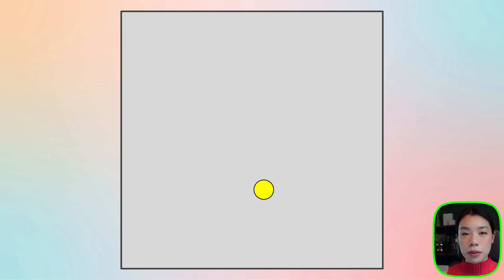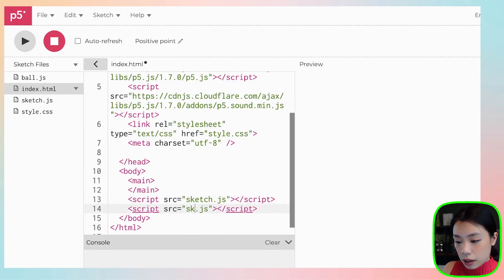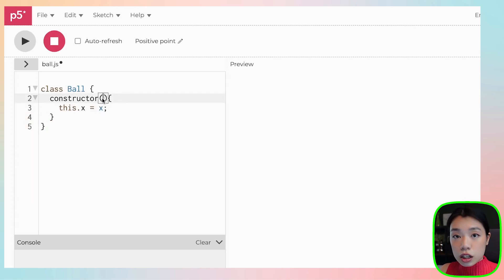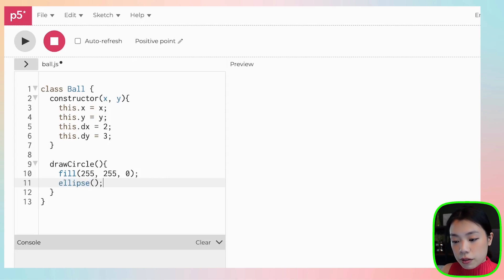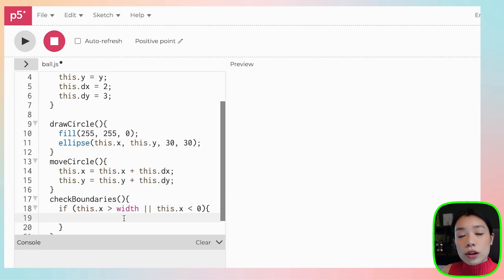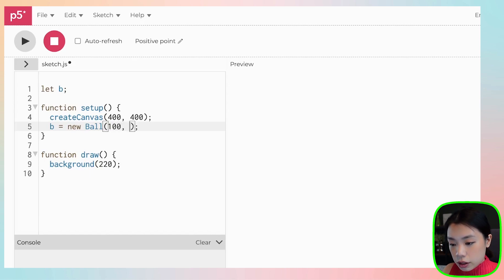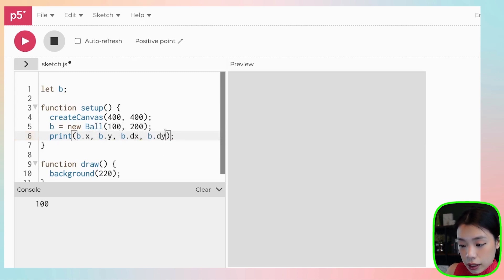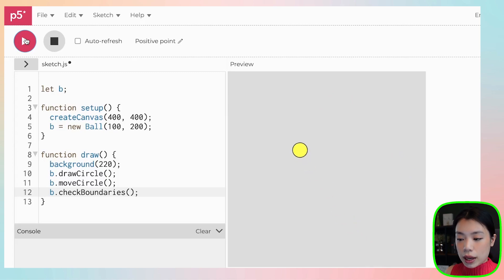p5.js Coding Tutorial | Bouncing Ball (Object-oriented Programming)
Timestamps:
0:00 Intro
0:27 Approach
0:37 Creating a Ball Class
5:31 Creating a Ball Object